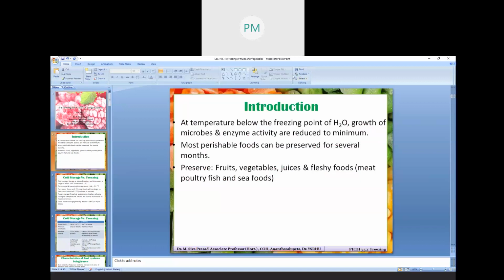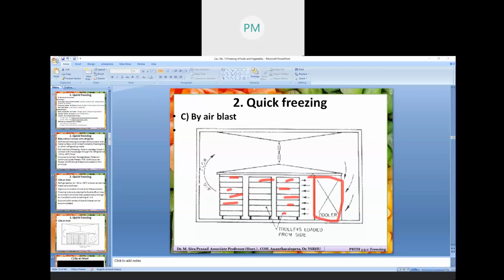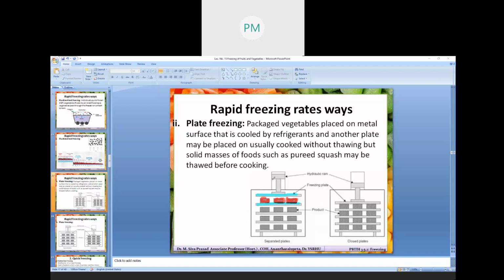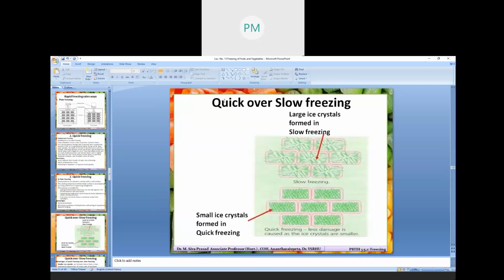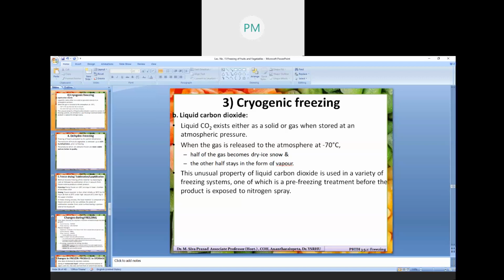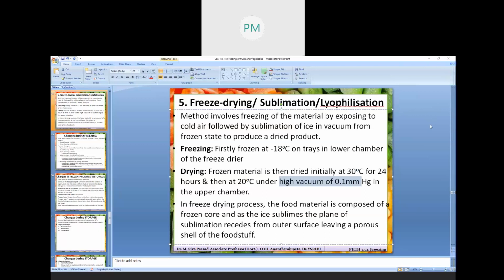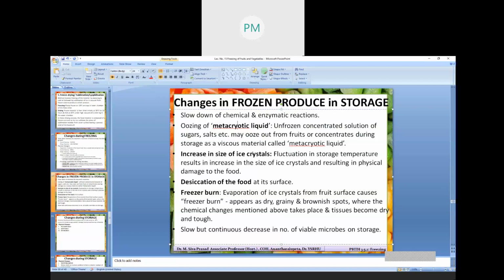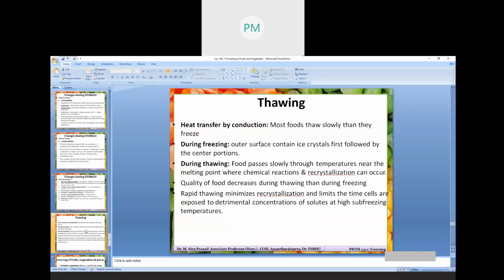Freezing of Fruits and Vegetables